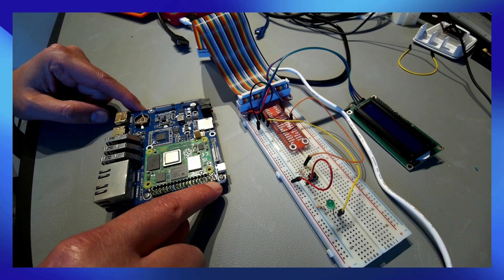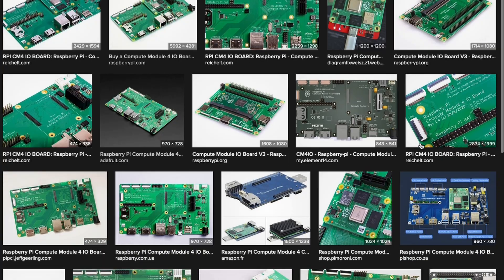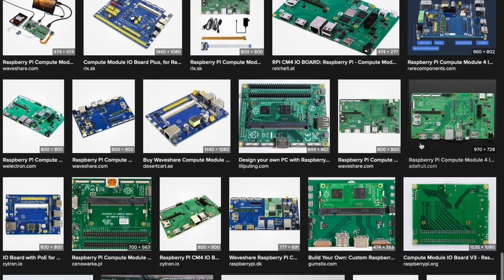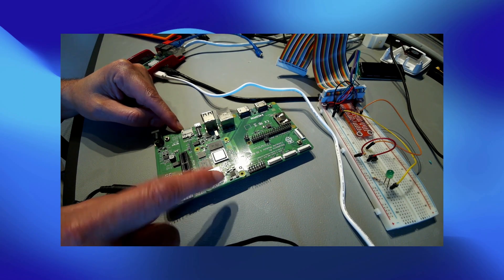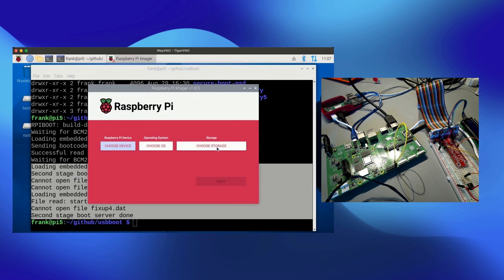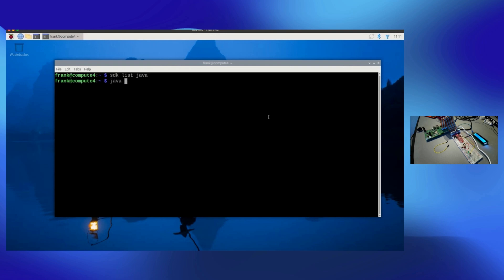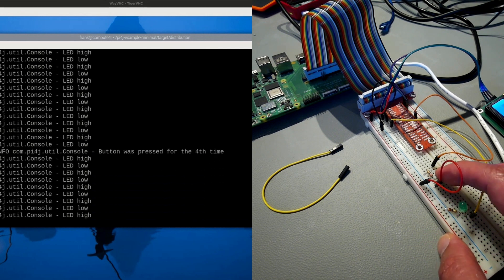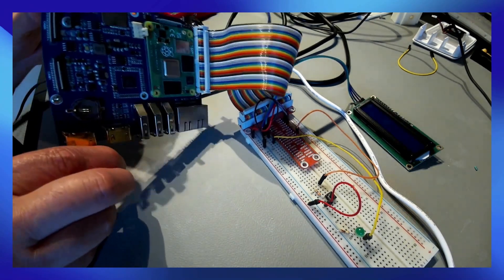Java and Pi4j on Raspberry Pi Compute Module: Unleashing the Power of Tiny Tech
Video showing my first experiments with Java and Pi4J on a Raspberry Pi Compute Module 4 as explained in this blog post:

Video by Jeff Geerling on how to program the OS on the eMMC:

00:00 Introduction
00:10 What is a Compute Module?
01:20 What is an IO Board?
02:20 IO Boards of other brands, or create one yourself
03:38 Description of the Pi4J minimal example project
04:14 Preparing the Compute Module to burn the OS
06:52 Running the Pi4J example with the Raspberry Pi baseboard
10:34 Running the Pi4J example with the Waveshare baseboard
12:46 Conclusion